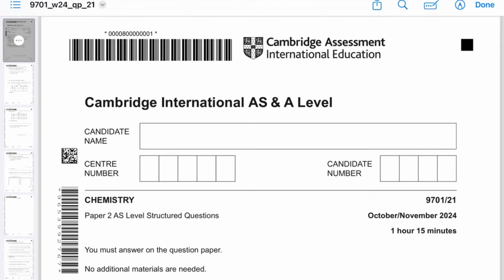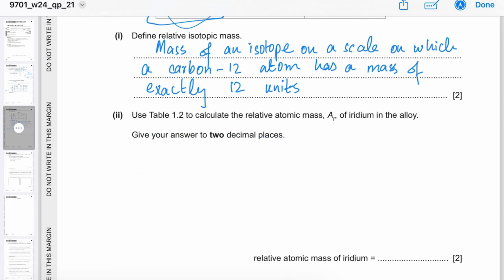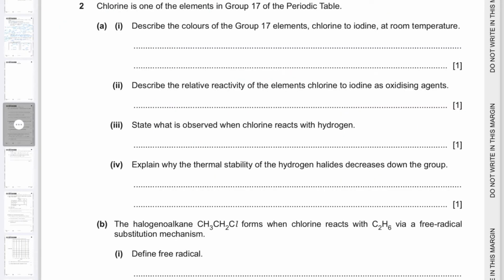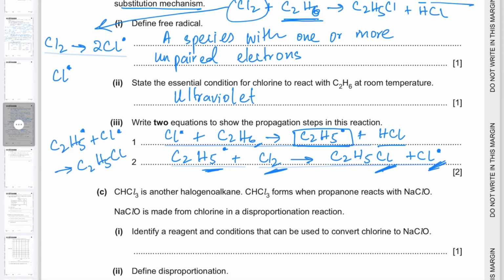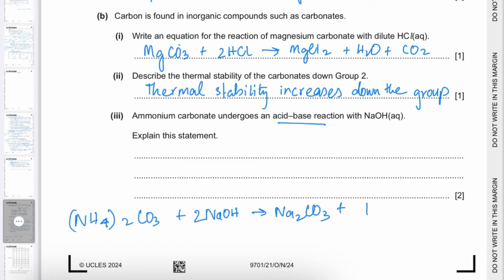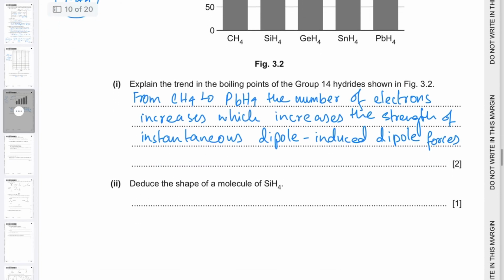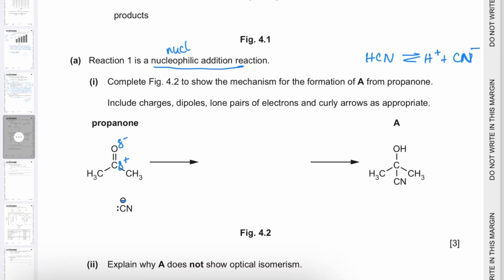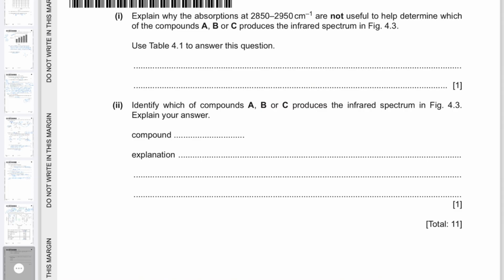CIE As Level Chemistry 9701 Paper 21 Oct/Nov 2024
This video provides the solution to Paper 2 Variant 1 of Oct/Nov 2024 As Level Chemistry

Q1 00:08
Q2 15:58
Q3 28:29
Q4 46:40